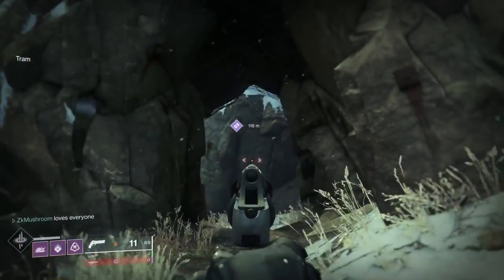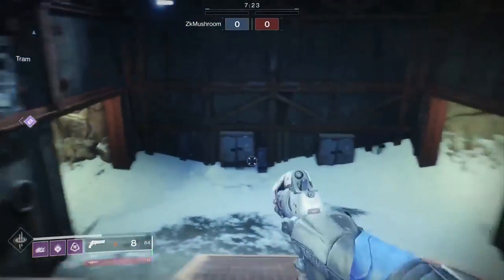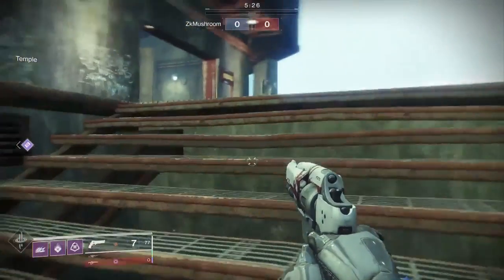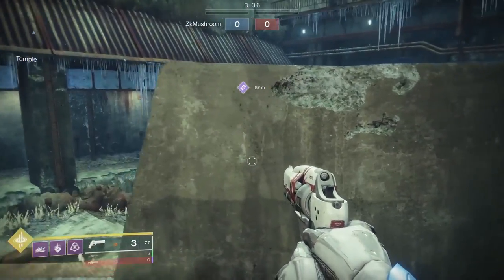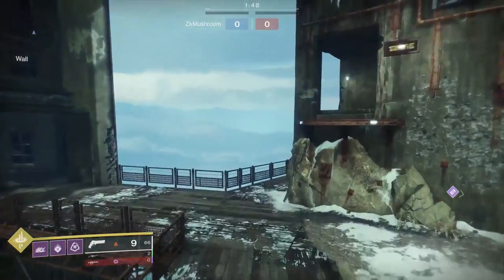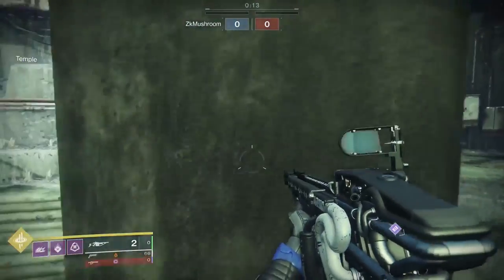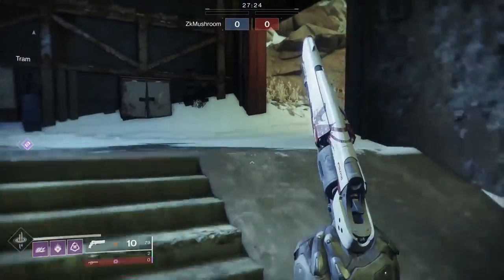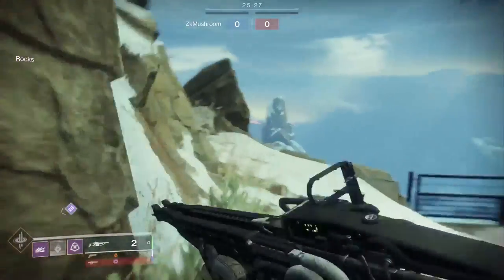How to play Vostok | Comp Tips and Tricks | Destiny 2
In this video I will explain some tips and tricks on how to play Vostok map in Comp. We got a complete review of all the strategies that is going to help you win more often on this map ! Sorry for the long video, there is a lot of strategies on Vostok !